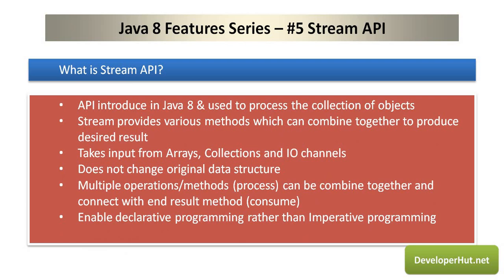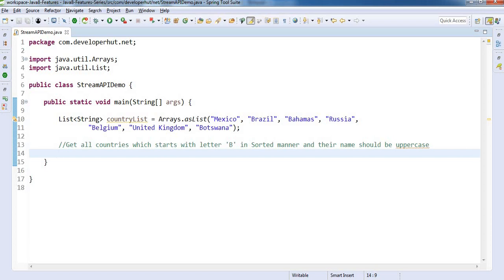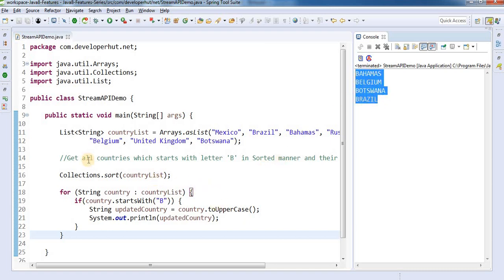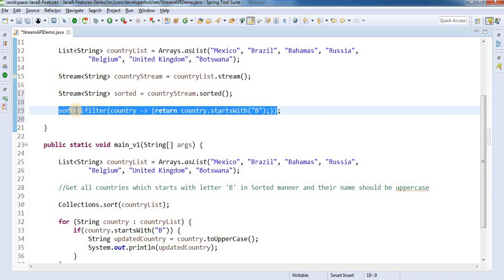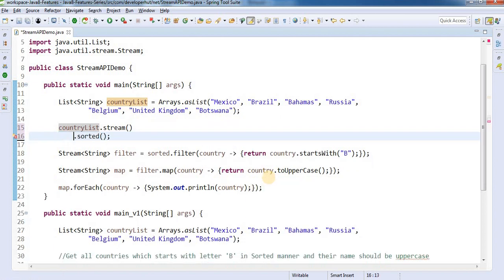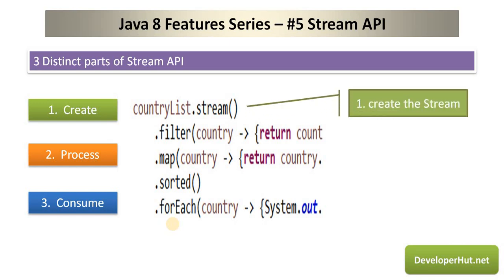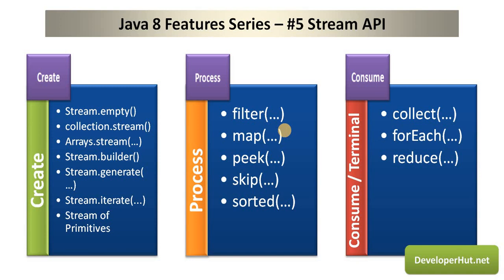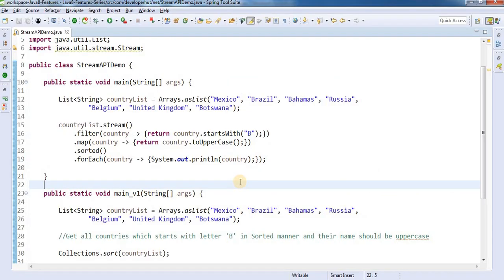Java 8 Stream API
Hi,

Introducing the 5th topic of Java 8 Features Series, Stream API. Stream API is very huge topic and difficult to explain in short video. However, I tried to cover most of the basic aspect of Stream API with end to end example.

In this session we will cover the below details.
1. What is Stream API?
2. Why we need Stream API?
3. Different Parts of Stream API
4. Examples

Chapters
0:00 Introduction
0:59 What is Stream API?
2:55 Without Stream API
5:20 With Stream API
8:47 Refactored With Stream API
10:13 How it works?
10:59 Parts of Stream API
12:15 Available methods
14:40 Declarative vs Imperative

The source code which I explained in this video is available at below Git Hub repository